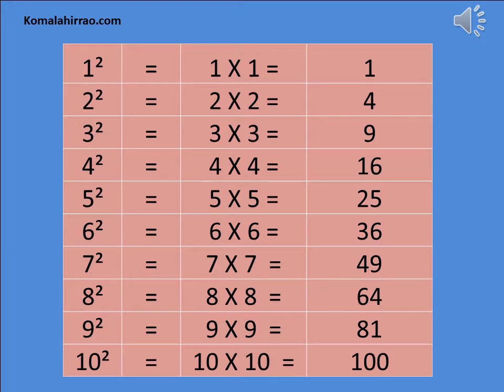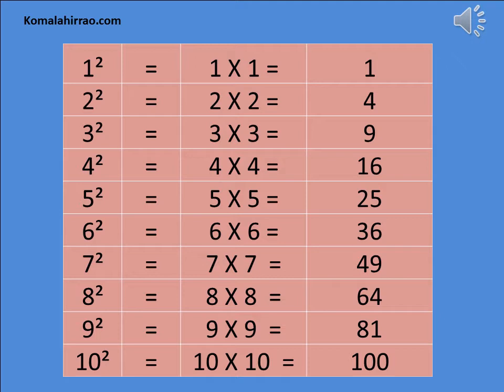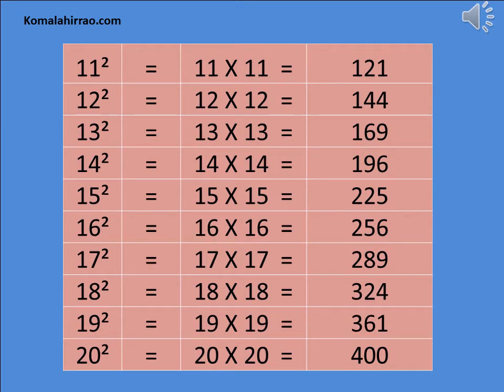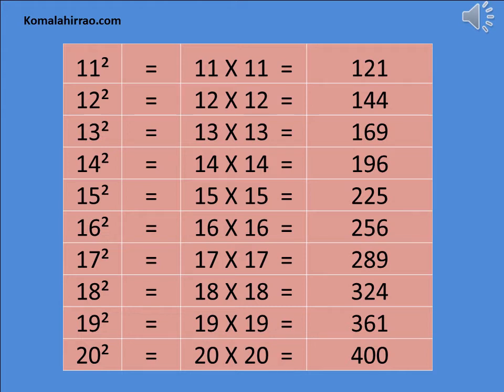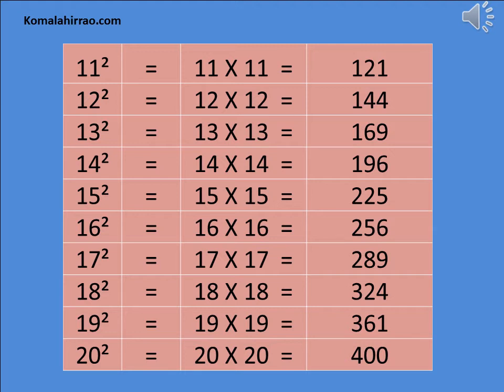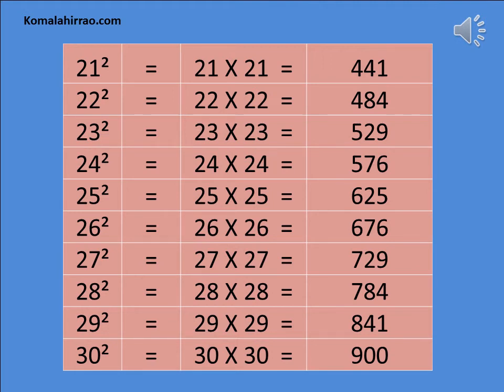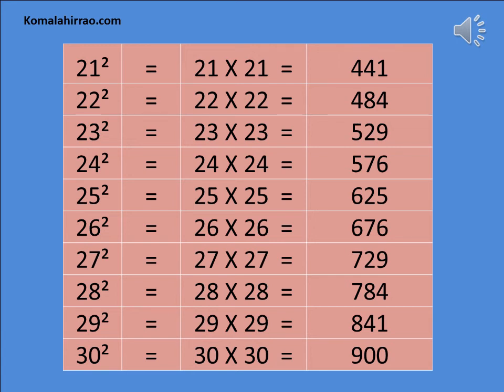Square of 1 to 30 | Simple and Easy Method to learn square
Easy and Simple way to learn Square of 1 to 30 | square of 2 | square of 3